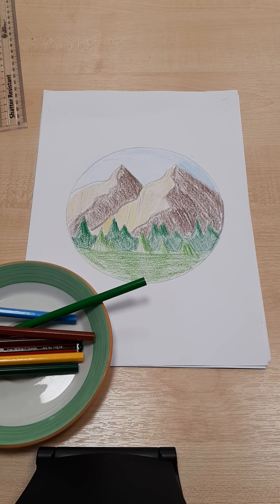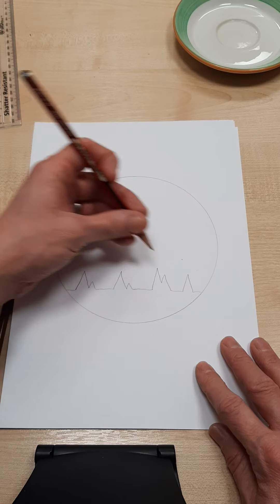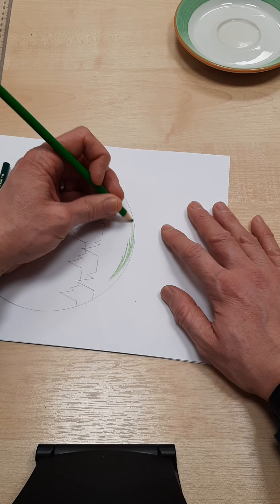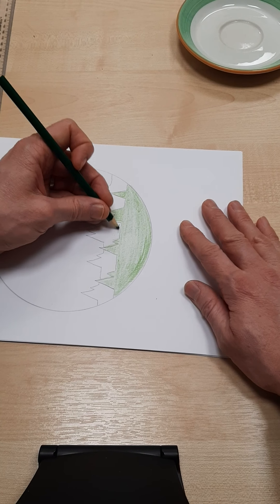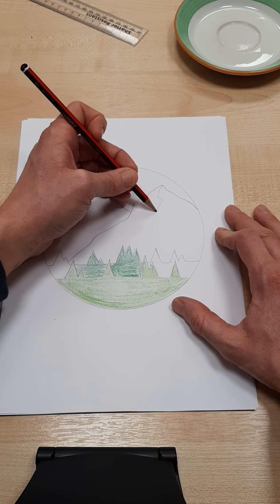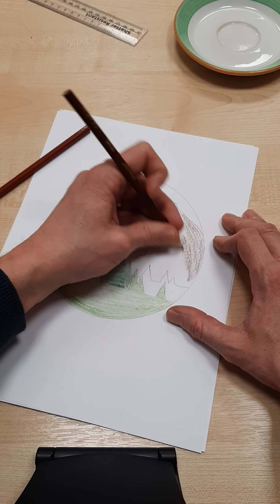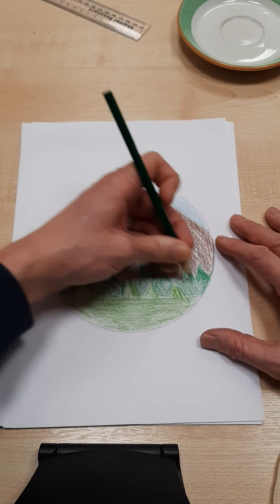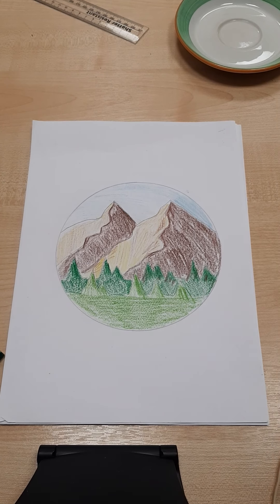How to draw a simple mountain landscape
An easy video on how to create a colourful  mountain landscape.